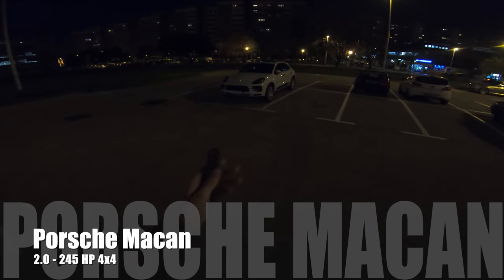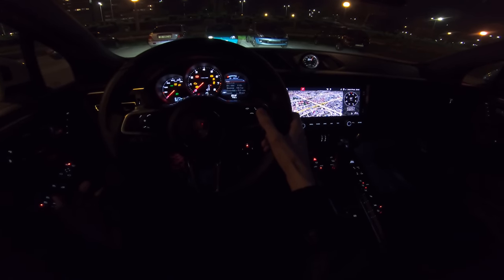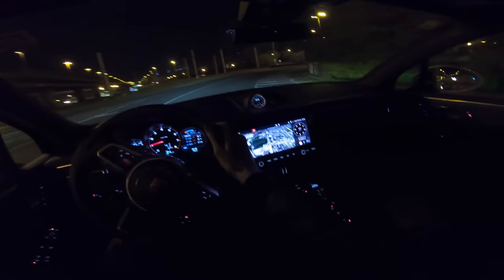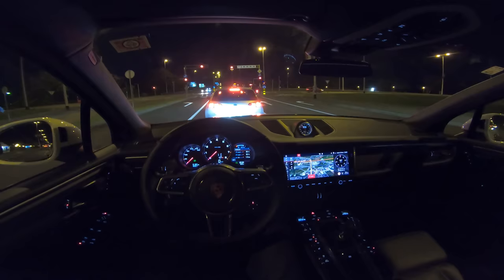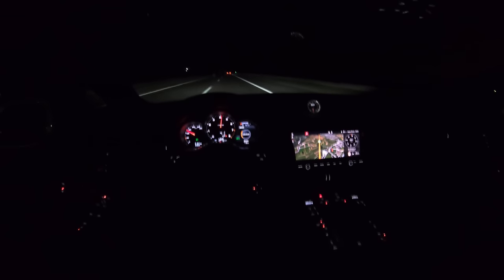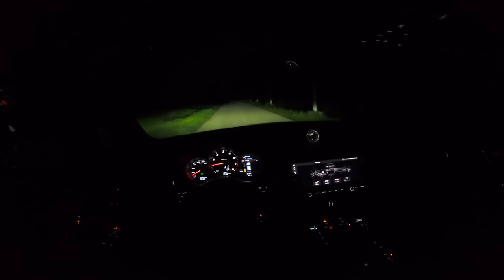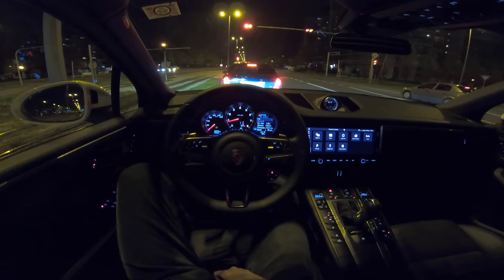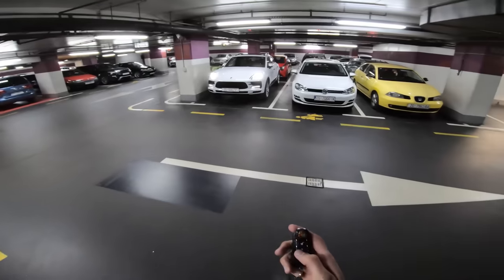Porsche Macan 2019 - Night POV drive and review in 4K | Acceleration 0 - 100 km/h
Porsche Macan 2019 Night POV review in 4K. Join me in the new Porsche Macan while I take you on a night drive, through the city and highway. So you can see the new Porsche Macan interior at night and the new main LED headlights performance at night (city, pitch black). And acceleration 0 - 100 km/h (19:22).

If you want to see day POV with no talking just pure driving, you can find it on the channel.

Test car:

Porsche Macan (Compact SUV)

Engine: 2.0 (4 cylinder - turbo petrol) - 245 HP
Transmission: PDK - 7-speed automatic
Drive: PTM - all-wheel drive
0 - 100 km/h (62 mph) in 6,7 sec (6.5 in Sport Plus)
0 - 200 km/h (124 mph) in 17.5 sec (17.3 in Sport Plus)

Car color: Carrera white metallic
Interior Color: Black
Trunk space: 500 l

Starting price in Germany: 58 K €

If your in Croatia check out financing deal for new Macan